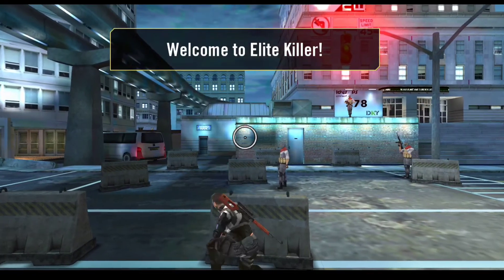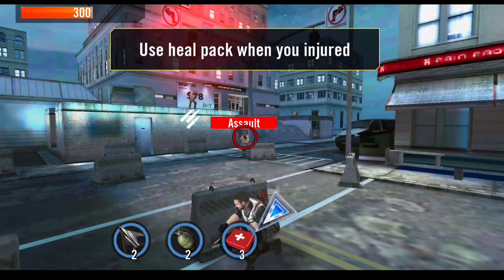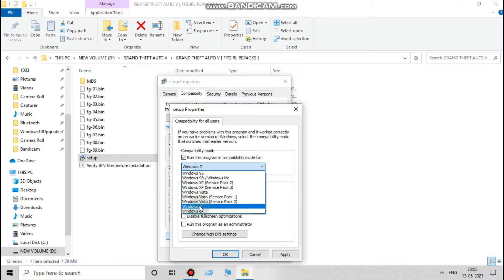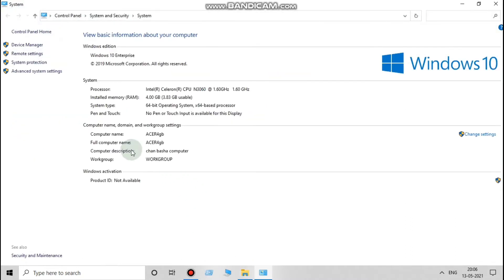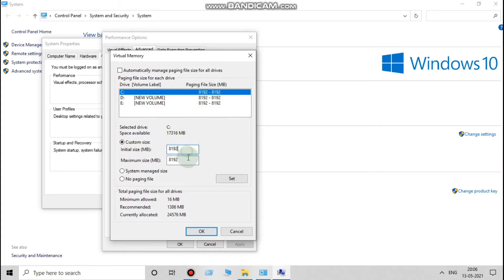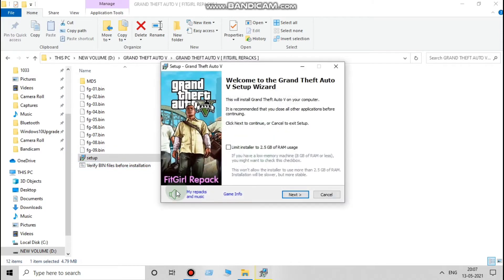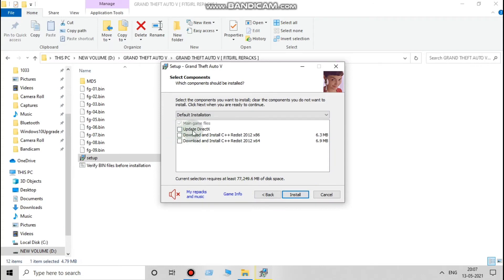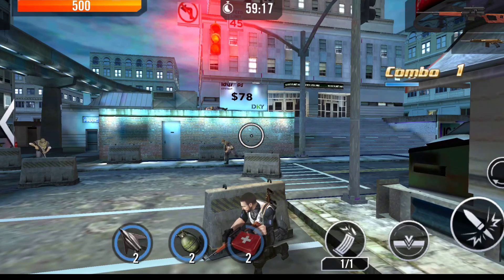ISDONE DLL & UNARC DLL ERROR FIXED ! TECHNOLOGICAL ERROR FIX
TOPICS THAT I HAVE COVERED IN THIS VIDEO

SEVERAL TIMES YOU MAY ACROSS FITGIRL REPACKS (ISDONE.DLL&UNARC.DLL) ERRORS

ISDONE.DLL ERROR OCCOURS WHEN YOUR STORAGE (OR) SPACE IS NOT SUFFICIENT.

YOU MIGHT THINK I HAVE MORE STORAGE BUT WHY? THE ERRORS OCCURS.

IF YOU FOLLOW "SOME IMPORTANT STEPS", MAY BE IT FIX THE ISSUE!

1. Make sure you have enough Virtual Memory
If you have 4 GB of RAM, set virtual memory to 8 GB (Custom size: set both initial and maximum size to 8192)

If you have 8 GB of RAM, set virtual memory to 16 GB (Custom size: set both initial and maximum size to 16384).

If you have 16 GB of RAM, set virtual memory also to 16 GB (Custom size: set both initial and maximum size to 16384)

If you have 32 GB of RAM, set virtual memory also to 8 GB (Custom size: set both initial and maximum size to 8192) just in case.)

2. Run the setup with Windows 7 compatibility

3. run setup as administrator

4. Disable antivirus

IF YOU FOLLOW THESE STEPS MAY BE IT 99.9..% FIX!

MY PC SPECS:
1.WINDOWS-10
2.RAM-4GB
3.PROCESSOR-64-BIT
4.COMPANY-ACER
5.HDD-500GB
6.GRAPHICS-INTEL HD GRAPHICS
7.HD-WEB CAM
8.180-DEGREE LAY FLAT
9.MOUSE-LAPCARE 2.4G WIRELESS MOUSE
10.KEYBOARD-FRONTECH